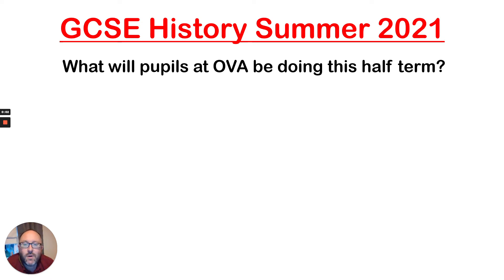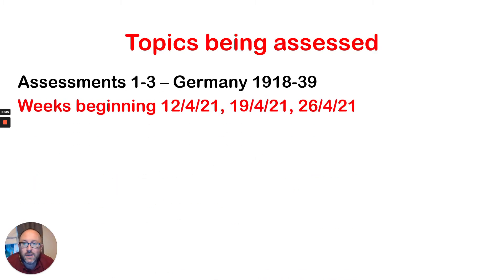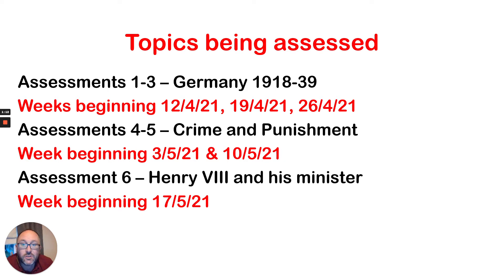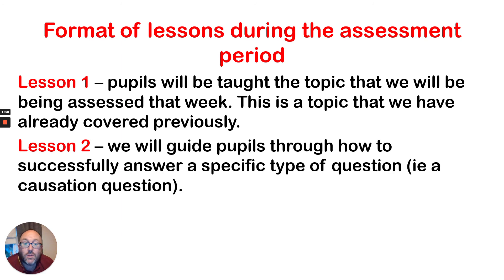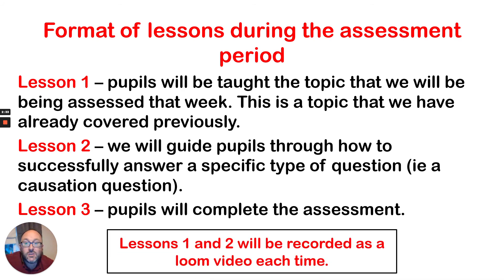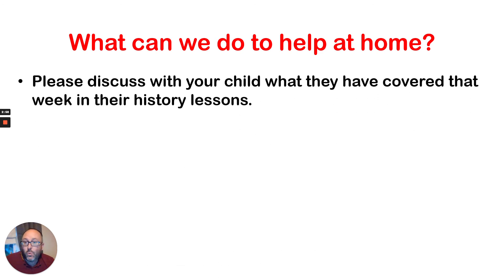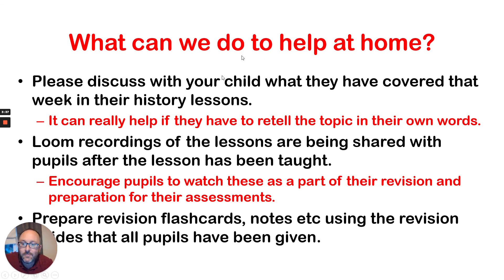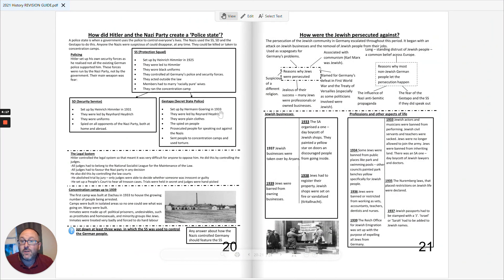History Parents Evening Year 11